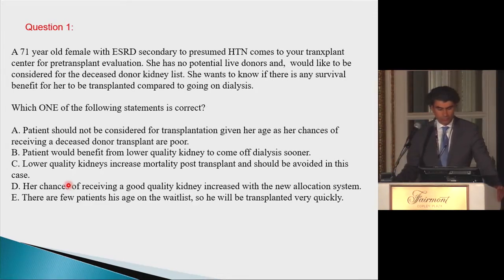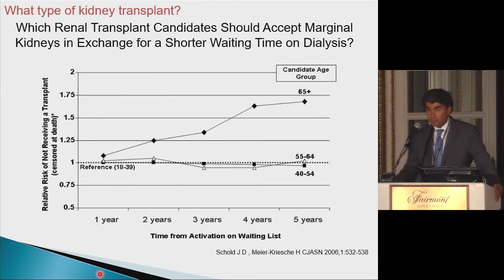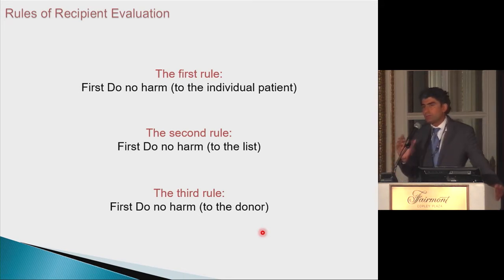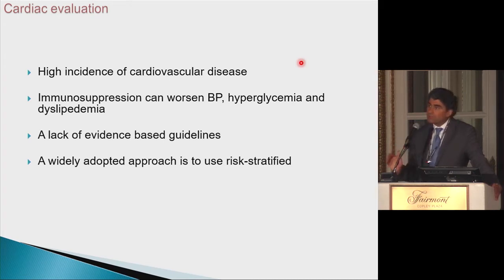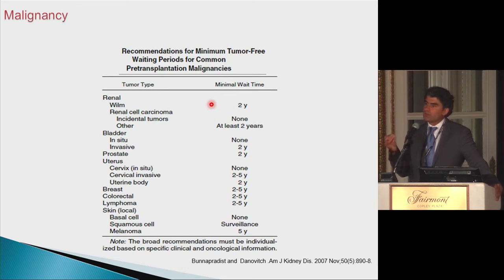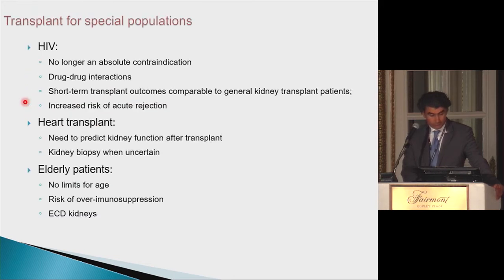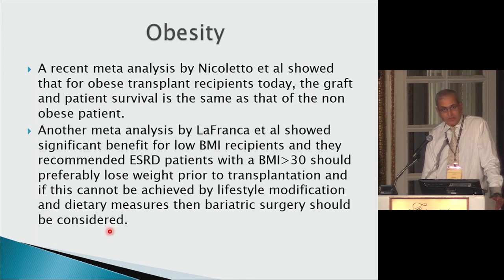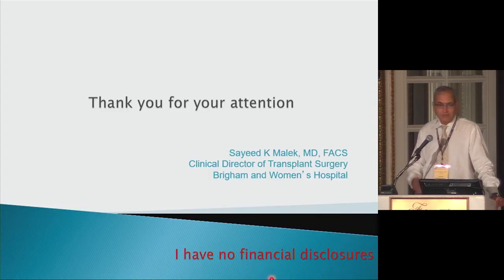Brigham Renal Board Review, Transplant Receipient evaluation